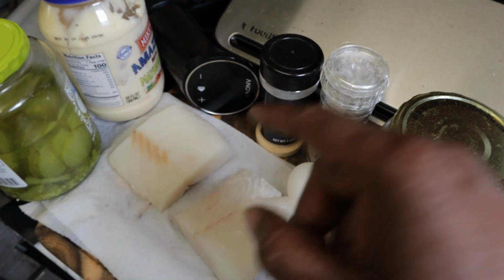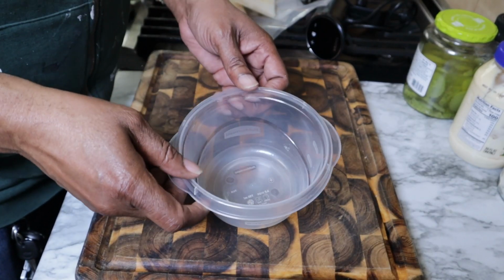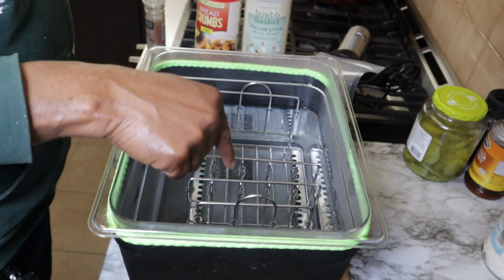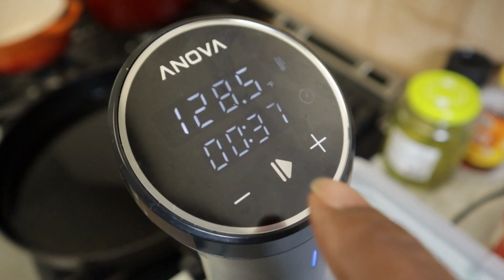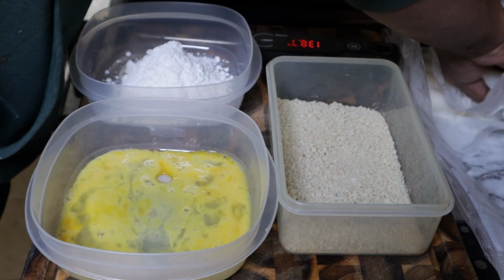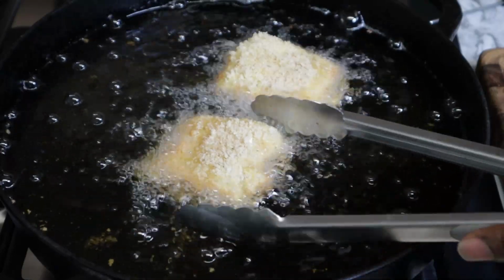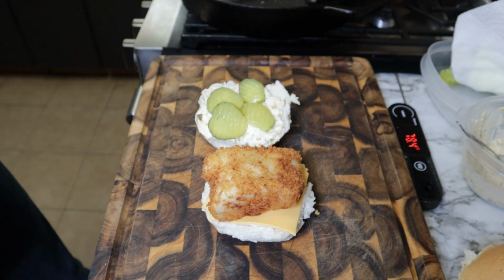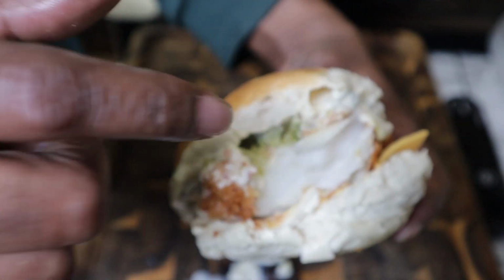Can We Make A Perfect Filet-O-Fish Without Burning It?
Join us as we attempt to make the perfect Filet-O-Fish without burning it! Watch as we try different technique to achieve that perfect golden crust . Let's see if we can master this classic McDonald's dish at home!

Tartar sauce ingredients
Mayonnaise
relish

fish  ingredients
cod
garlic powder
 salt
all ingredients are to taste